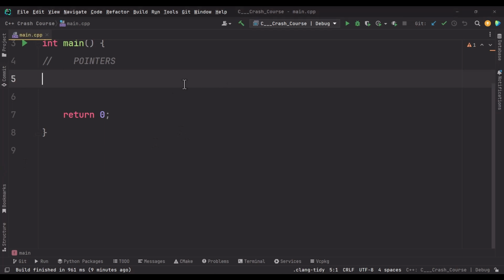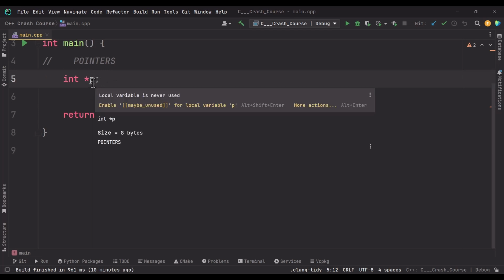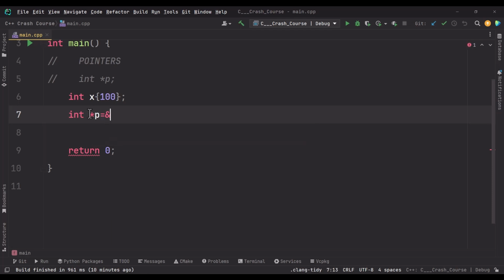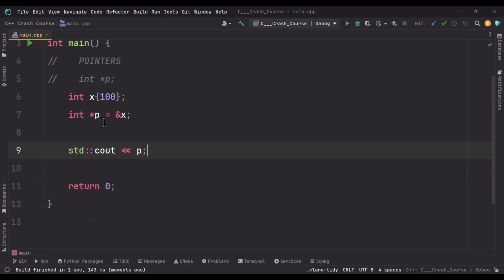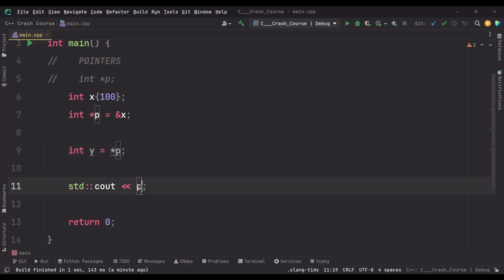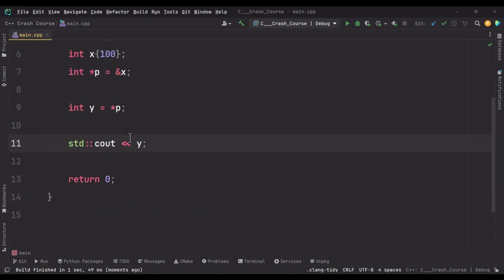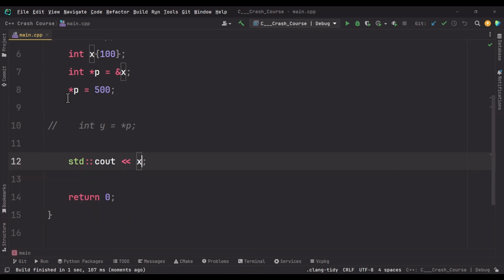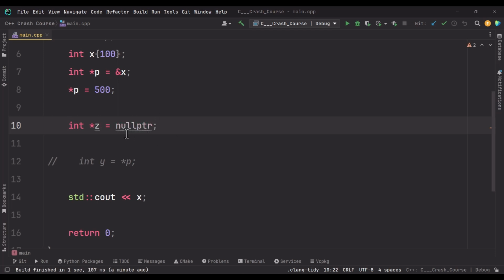Modern C++ Crash Course For Beginners - #08. Pointers In C++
In this video, we'll explore pointers in the C++ programming language.
In this tutorial, we'll explore:
1. the concept of pointers.
2. declaring pointers.
3. initializing pointers.
4. dereferencing pointers in C++

Don't miss out on the next tutorial!